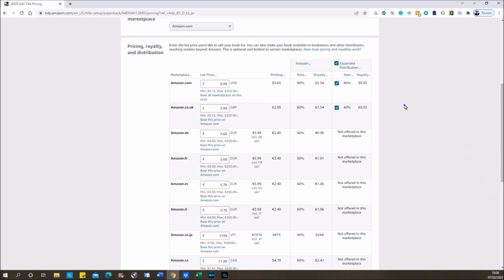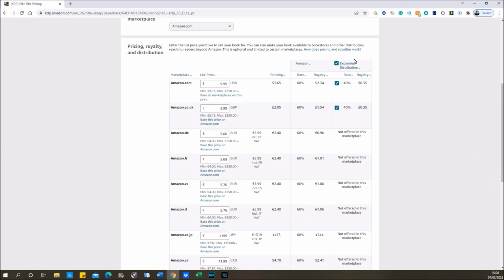Amazon KDP Expanded Distribution. Should You?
Video Description

I use KDP Expanded Distribution for specific books. Books that I feel would make great additions to most bookshops. I don't use expanded distribution (wide, as I call it) for low-content books. It's an excellent idea for the right books, as big retailers look for independent publishers like us because there are no ties to traditional publishers and tons of legal issues. I can understand that. At the same time, it gives us independents a chance to hit the big time.